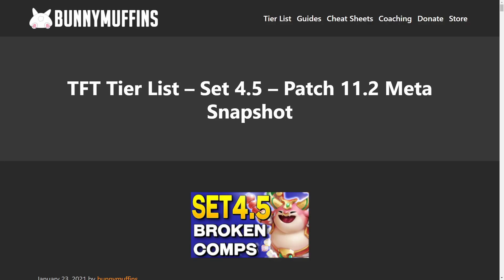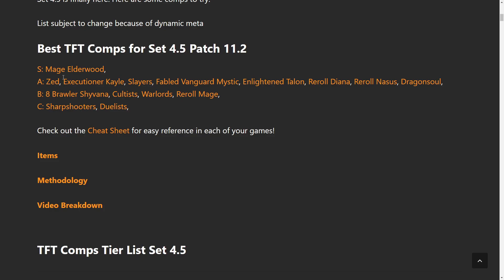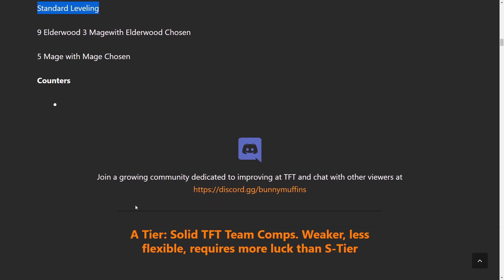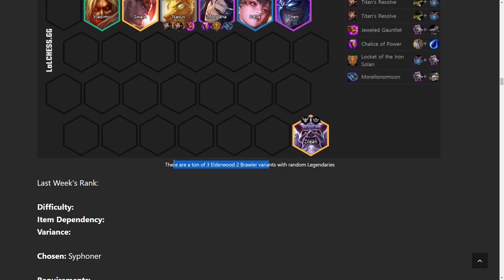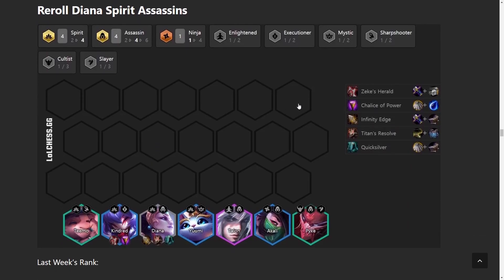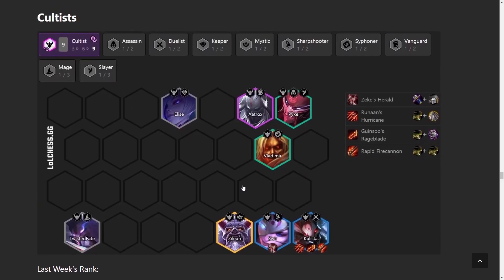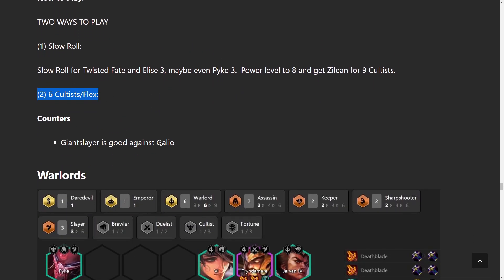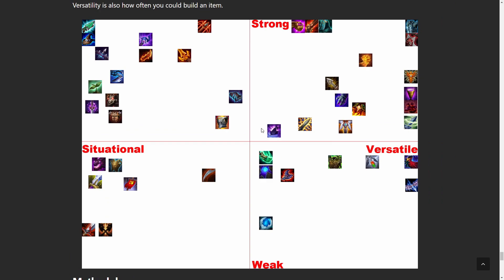BEST TFT Comps Guide for Set 4.5 Patch 11.2 Teamfight Tactics | Tier List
Install Raid for Free ✅ IOS/ANDROID/PC and get a special starter pack 💥 Available only for the next 30 days

FIRST META SNAPSHOT FOR SET 4.5 Patch 11.2.  Check TIER LIST below
I also added a quick guide for each comp on my

We have the best TFT Comps Tier Lists, Item Tier Lists, and Carousel Priorities for patch 11.2
S: Mage Elderwood,
A: Zed, Executioner Kayle, Slayers, Fabled Vanguard Mystic, Enlightened Talon, Reroll Diana, Reroll Nasus, Dragonsoul,
B: 8 Brawler Shyvana, Cultists, Warlords, Reroll Mage,
C: Sharpshooters, Duelists,

0:00 Background
2:22 Set 4.5 Tier List Overview
3:38 Mage Elderwood
5:30 Zed Spirit or Ninja
6:45 Kayle Executioner
7:34 Reroll Nasus Syphoner
8:12 Slayers
8:47 Fabled Vanguard Mystic
9:44 Enlightened Talon
10:48 Reroll Diana Spirit
11:24 Dragonsoul Mages
12:49 8 Brawler Shyvana
13:38 Cultists
14:43 Warlords
15:27 Reroll Mage
16:14 Sharpshooter Slayer
16:57 Duelists
17:28 Item Carousel Priority
18:45 TFT Item Guide
19:25 TFT Patch 11.2 Summary